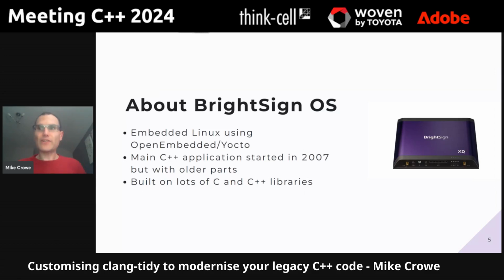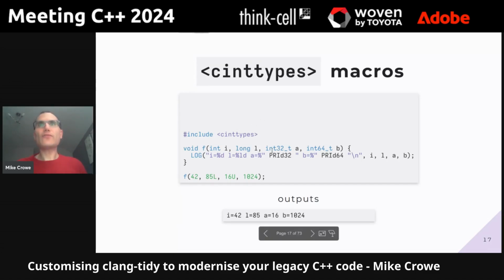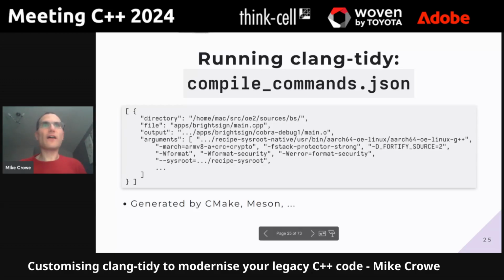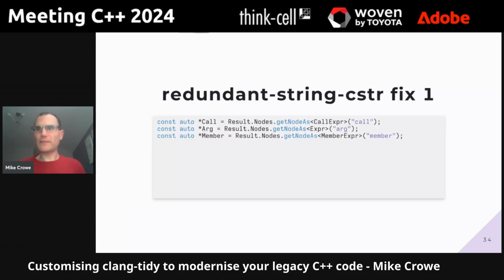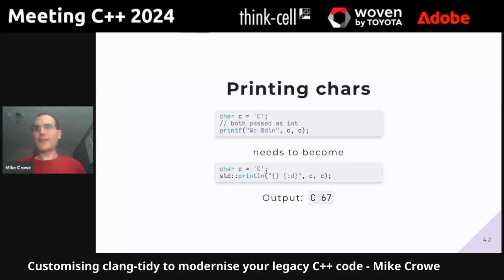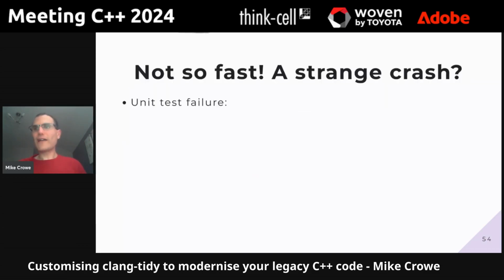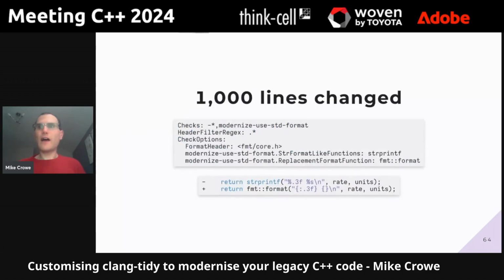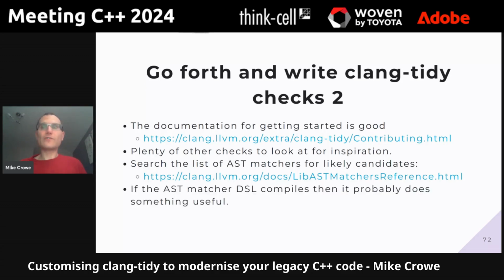Customising clang tidy to modernise your legacy C++ code - Mike Crowe - Meeting C++ 2024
Modernising your codebase sounds fun to start with, but quickly gets tedious. Can we use tools to help us speed through the tedious bit?

This is tale of how I've modernised over seven thousand individual lines of rather old C++ code by mostly-automatically moving its diagnostic logging from using wrappers for `printf` to libfmt's fmt::printf, then to fmt::print and hopefully on to C++23's std::print by using a small clang-tidy check based on the code behind Clang 17's modernize-use-std-print clang-tidy check.

We'll consider how the move to fmt::printf was easy and beneficial, why moving to fmt::print was rather harder and how that led me to write what became the modernize-use-std-print clang-tidy check and then adapt it for our use case. Having done that, I was able to re-use that work for more checks to modernise more of the code.

If you're thinking, "I'm no LLVM or Clang expert, so maybe this talk is not for me" - I'm not either! So I'll share some of the challenges I faced on the way to help you avoid them and get to the fun part faster.